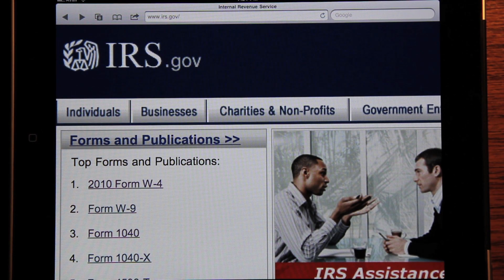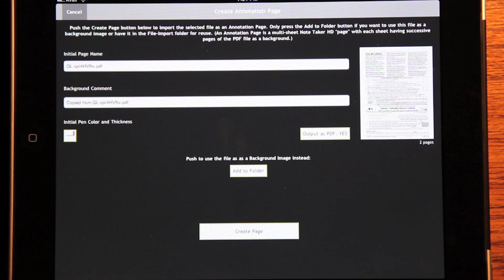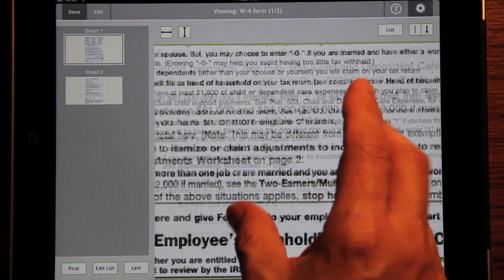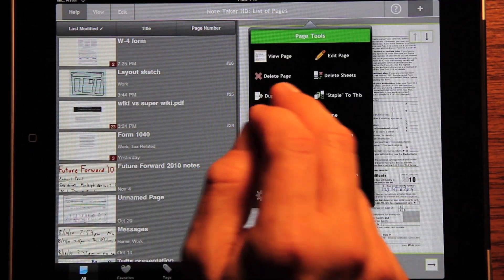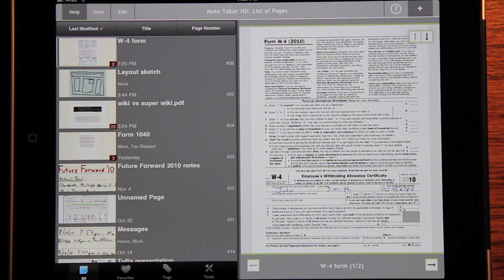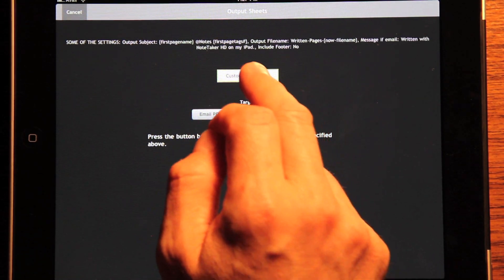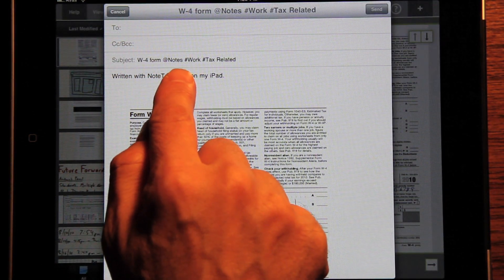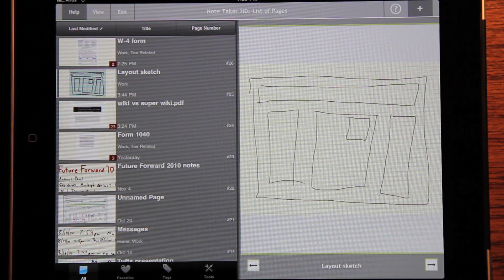What's New in Note Taker HD version 4.5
This is a demo of some of the new features in Note Taker HD 4.5 for the Apple iPad. It shows importing a PDF file, annotating it, and printing it out, the use of Optional Fields to set the notebook and tags when emailing to Evernote, and the support of landscape pages. It assumes you are already familiar with the app, such as by watching the Overview video or using it.